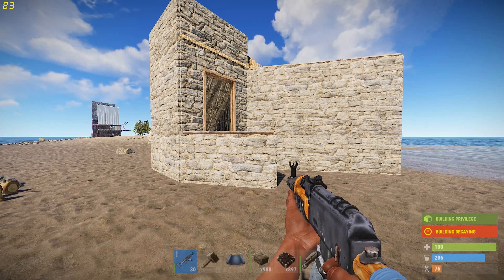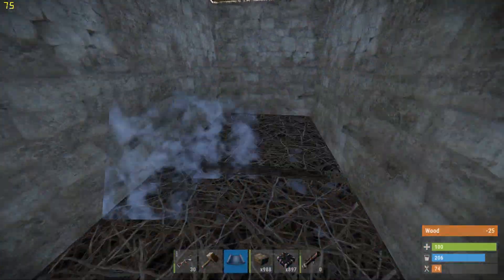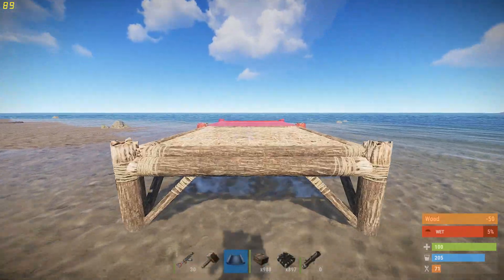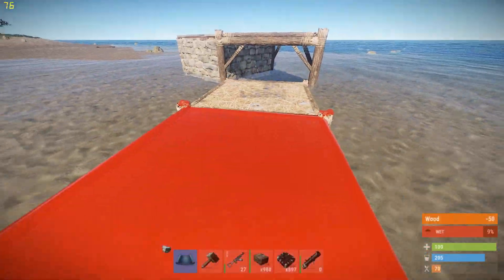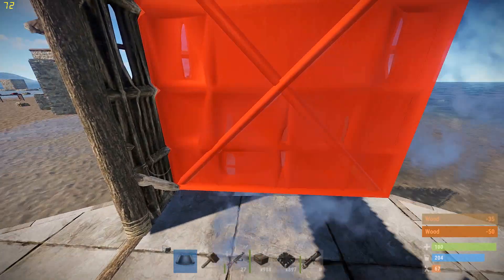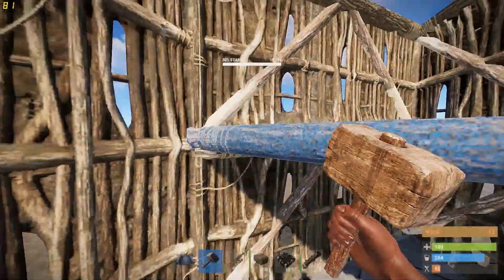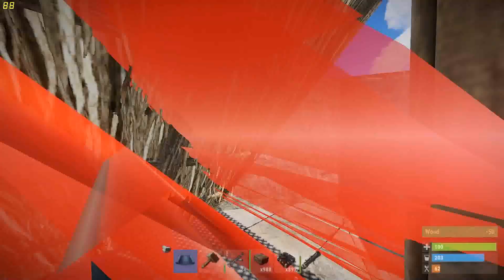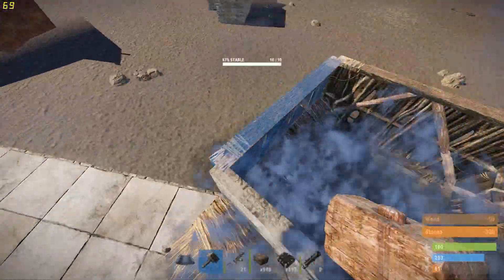Rust Base Building : Secret Loot Room